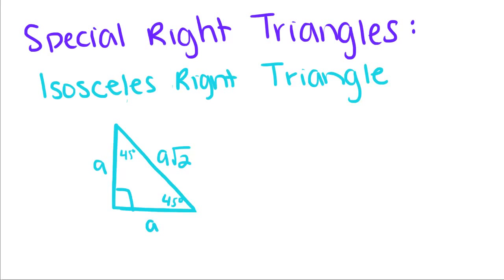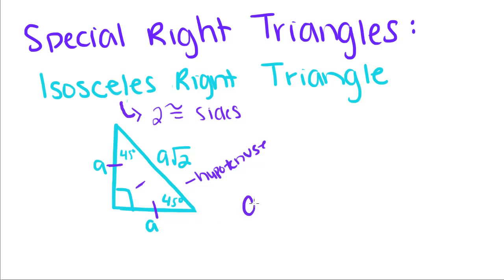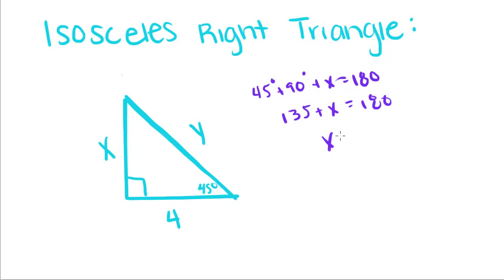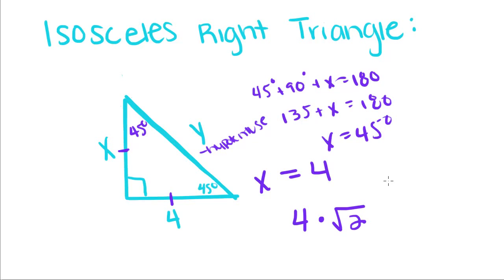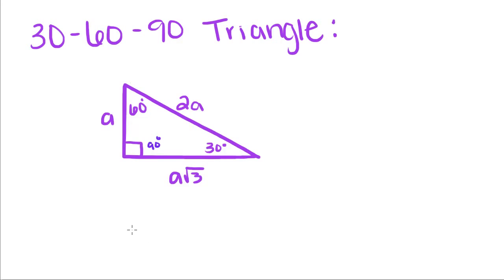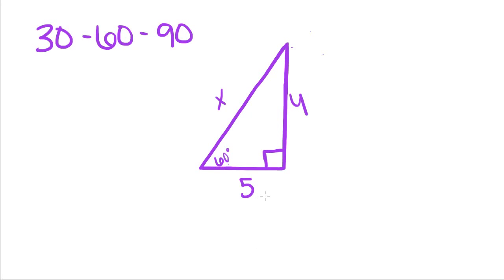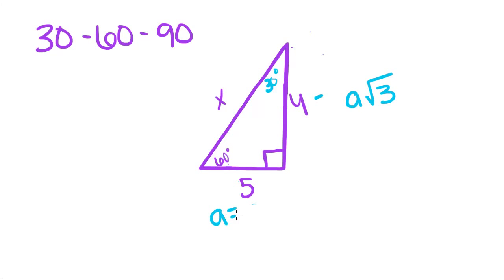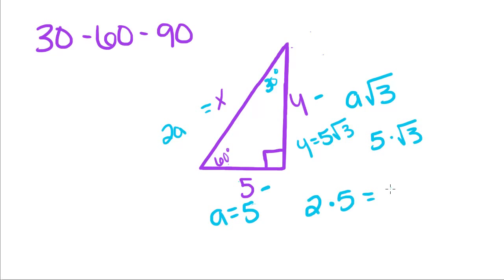Introduction to Geometry 11 Special Right Triangles